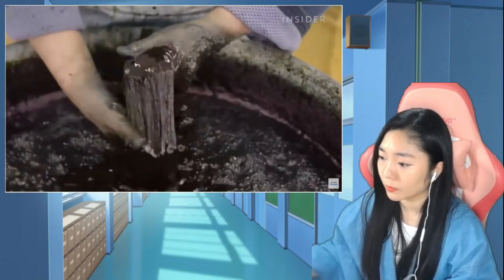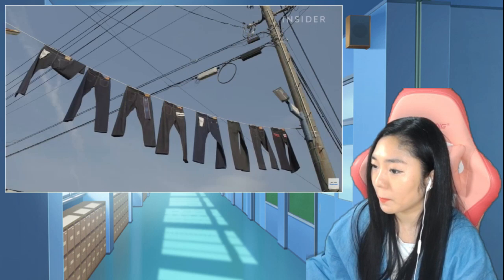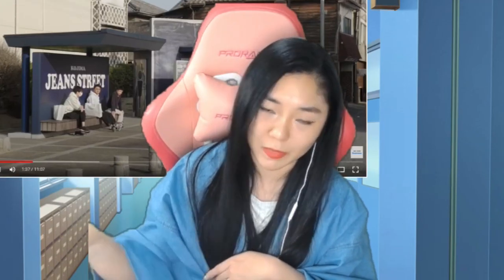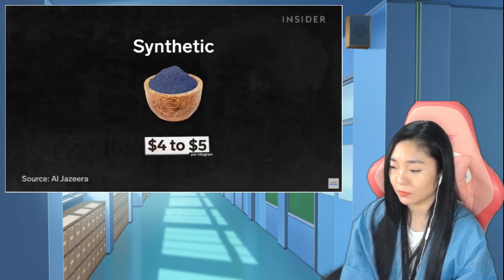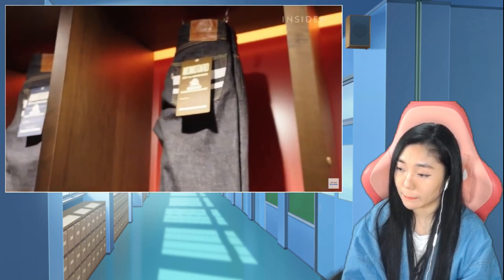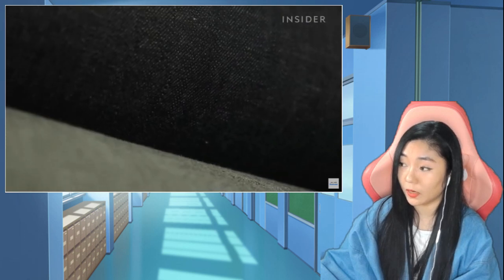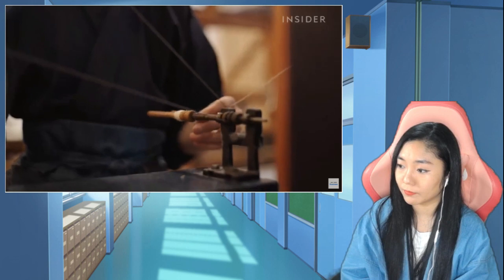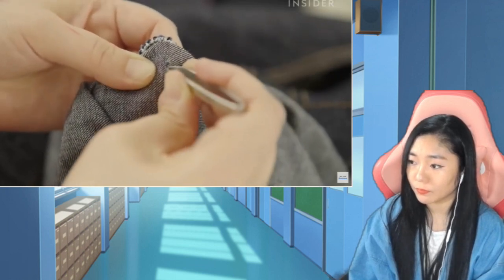Japanese Reacts To Why Japanese Denim Is So Expensive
We are learning about Japanese denim from Okayama prefecture. In this video Insider Business featured one of the most famous Japanese denim brand, Momotaro, showing a great craftmanship for creating this beautiful denim. While it is very expensive, we can learn why on this video together 🥰

🌸Haori Denim Jacket Pre-order👘

I release my videos early only to our VIP member (AKA Citizens of Yuki Nation). Exclusive badges and emotes are available for members too! Join today and I will see you on my next stream soon ❤❤❤

Music♬
♪Coffin Dance - Hyuman